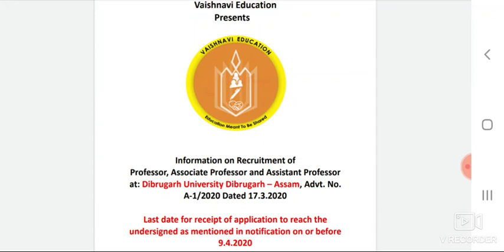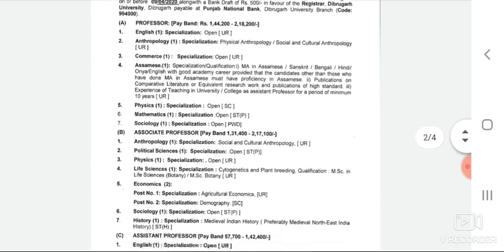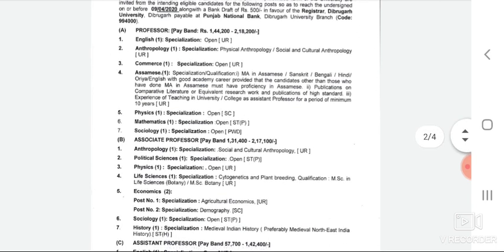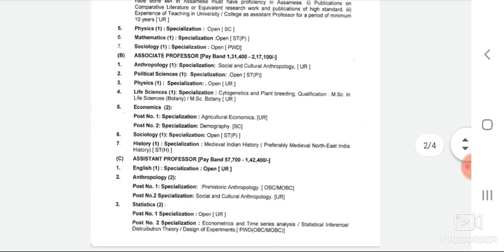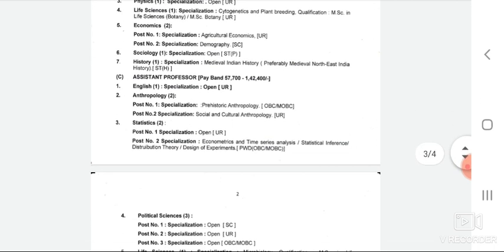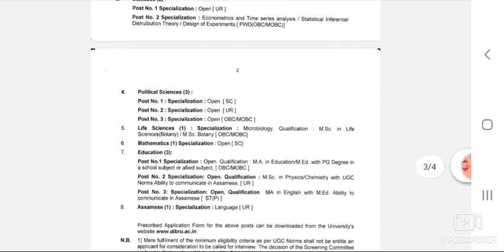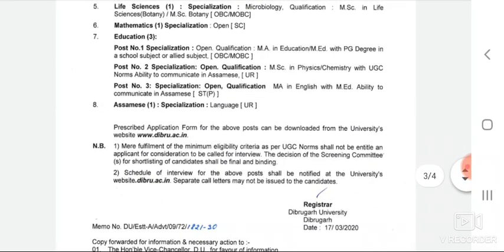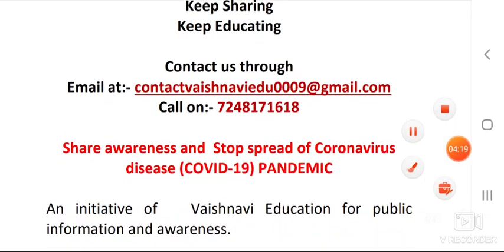Dibrugarh University Faculty Jobs 2020 – 29 Posts, Date, Eligibility, Application Form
Notification is released. Dibrugarh University officials for 29 Professor, Assistant Professor, Associate Professor Vacancies inviting the applications from the candidates who are interested and eligible, to work with the organization. Remember the applications for the Dibrugarh University Faculty Notification 2020 have to be submitted in the Offline Mode only.